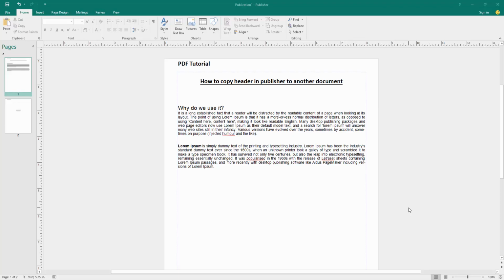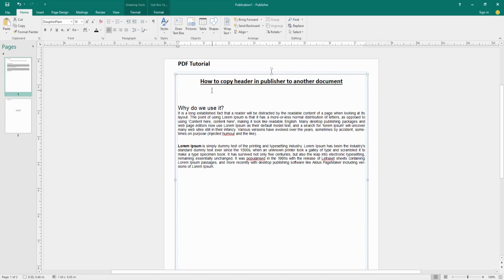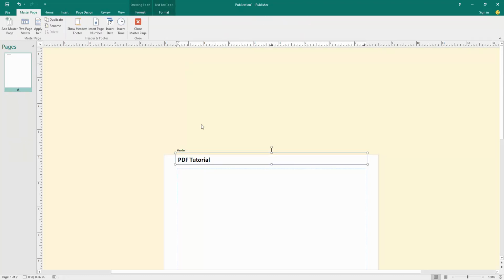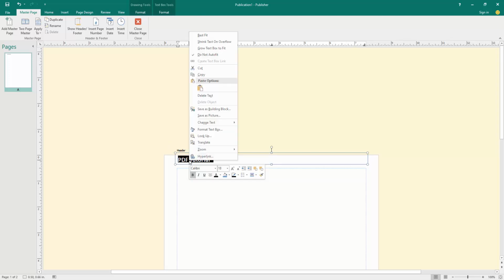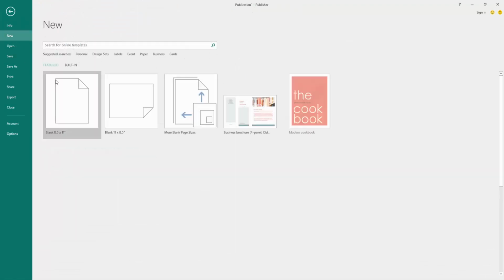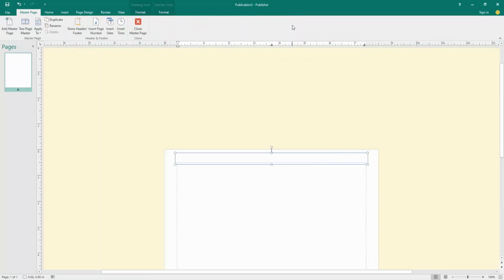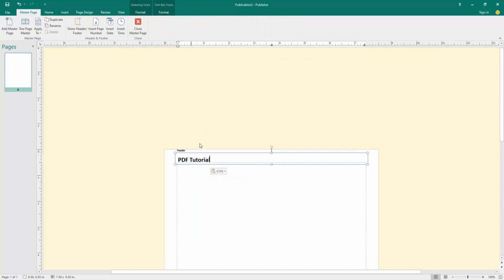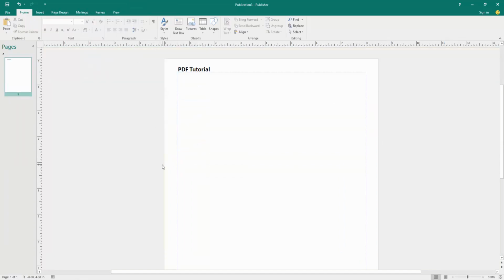How to copy header in publisher to another document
Assalamu Walaikum,
In this video I will show you, How to copy header in publisher to another document. Let's get started.